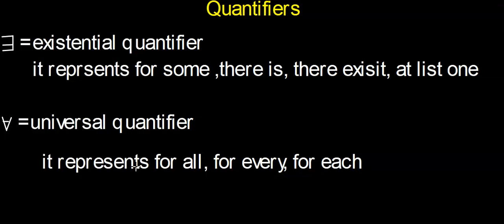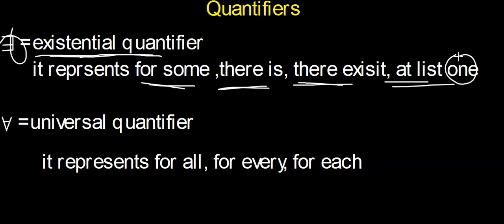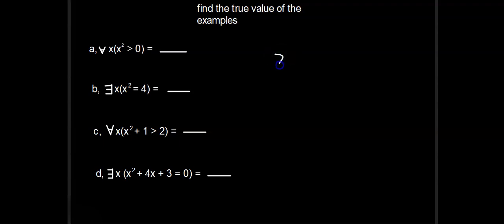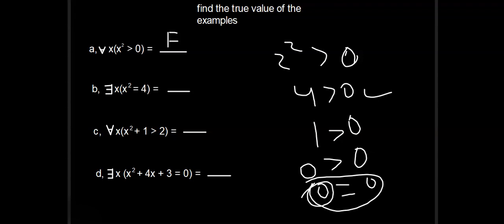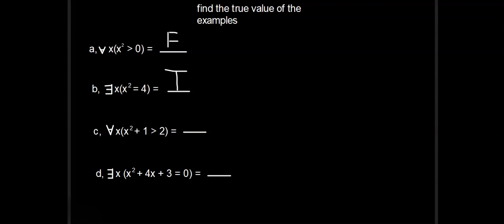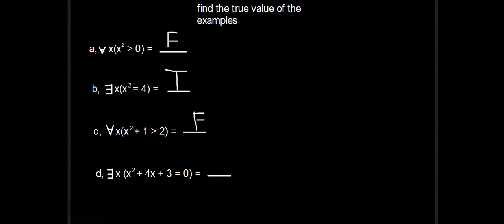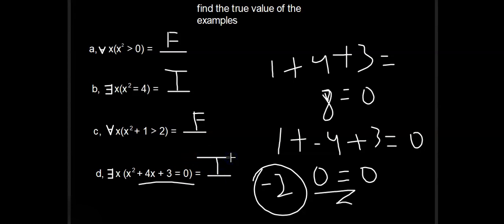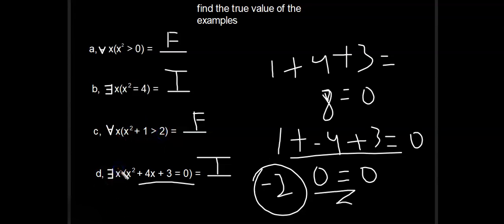Quantifiers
Learn how to  Quantifiers and this video is dedicated to help  you boost you're mathematical  skill and brouden you're knowledge.there is also a lot explanations with deferent type of examples in order for you to practice and understand the concept Of that specific topic . mathematics is not the same as other type of subjects mathematics is all about understanding and practice you don't have to read and take in a lot of books and notes to do mathematical questions all you have to do is understand and practice. Practice makes you perfect so in this video you are going encounter with a lot different type of questions in that specific topic well you watching the videos . I recommend to stop the video when you see the questions and try by your self in peace of paper and try to call angel you self and then see if you get the answer in the video it will help you to boost you're self confidence and increase you're practice skill and i also got another type of educating videos if you are not from u.s.a , canada or another English speaking countries i have got A lot of videos to boost you're vocabularys and i will put the link below this line